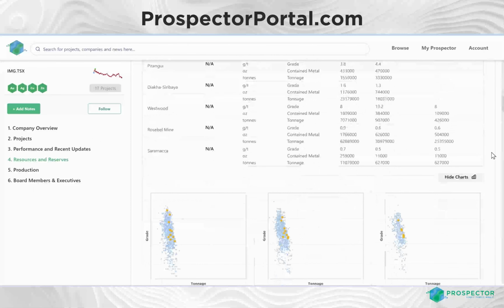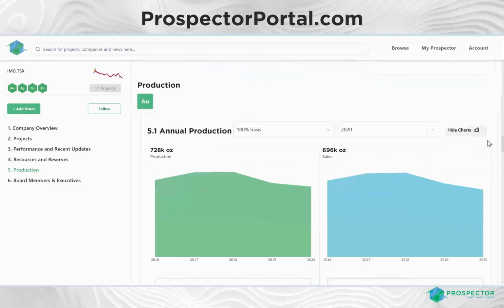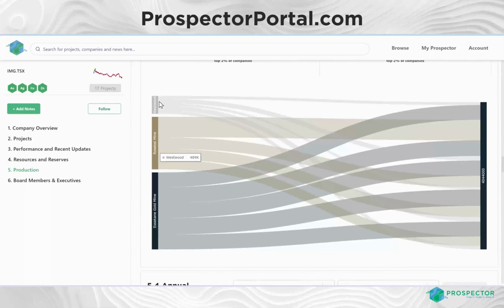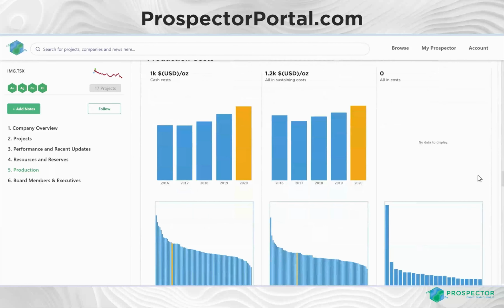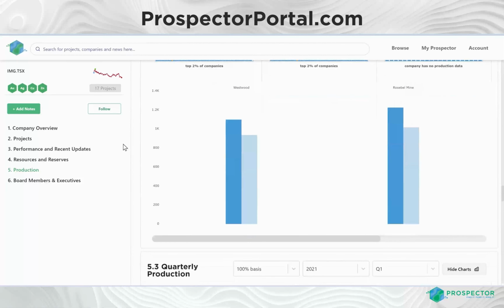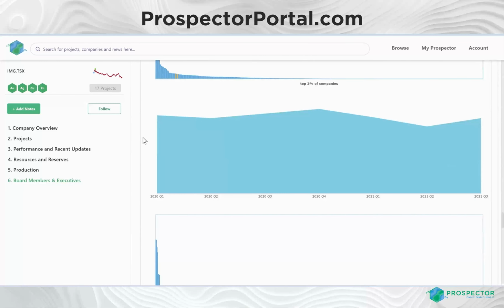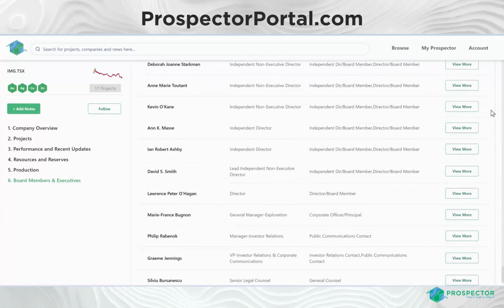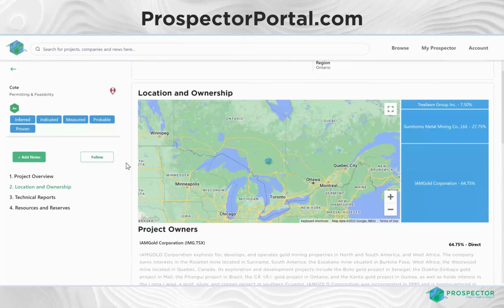How To: Navigate Mining Production & Cost Dta on Prospector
Prospector has made it faster and easier to find mining and mineral exploration information, including production and cost data. Stop wasting time reading through boring technical reports and creating excel sheets, try Prospector for free!